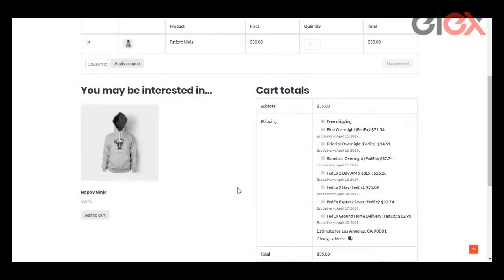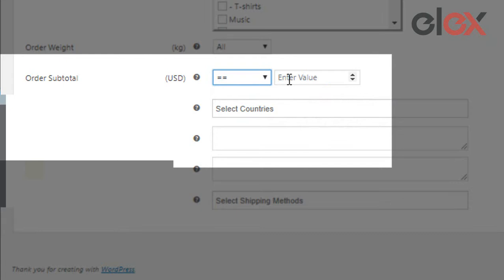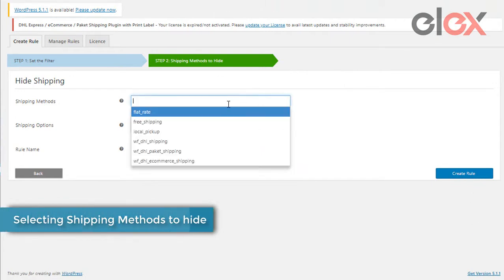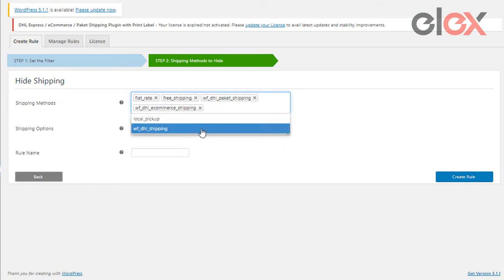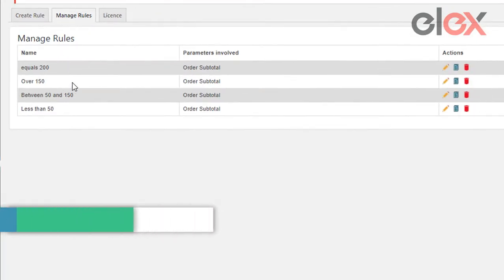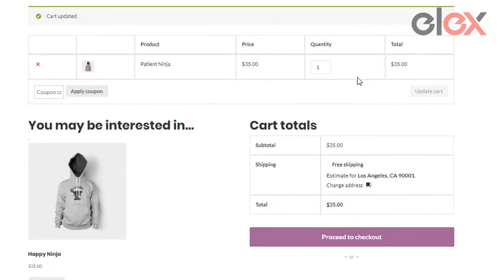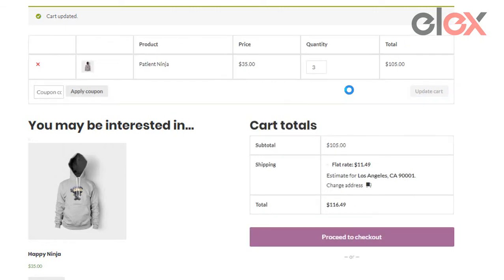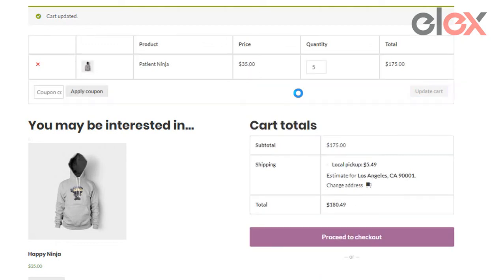How to Hide WooCommerce Shipping Methods based on Order Subtotal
This video is a quick tutorial on "How to Hide WooCommerce Shipping Methods based on Product SKUs?"
Popular business cases that you can achieve with this plugin:
2. Hide WooCommerce shipping methods based on Shipping classes.
3. Hide WooCommerce shipping methods based on Destination country or state.
4. Hide specific services from a shipping carrier when a specific country is selected.
5. Hide WooCommerce shipping methods based on Total order weight on the cart.
6. Hide other shipping carriers when other shipping carrier services are available for the country, and much more!!

To explore complete features of the plugin, check out the product